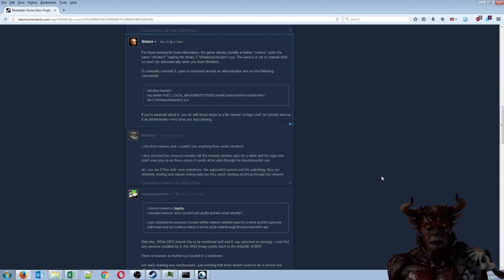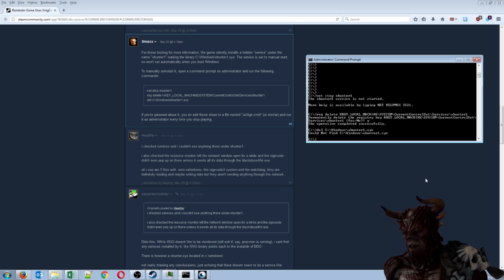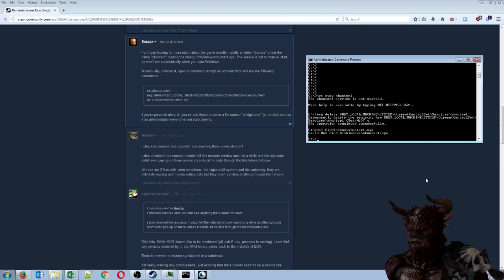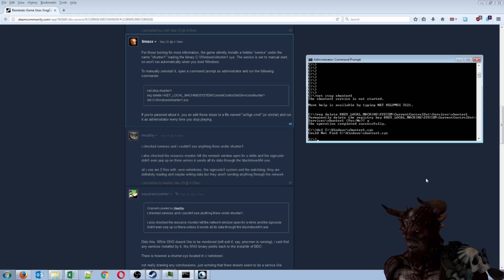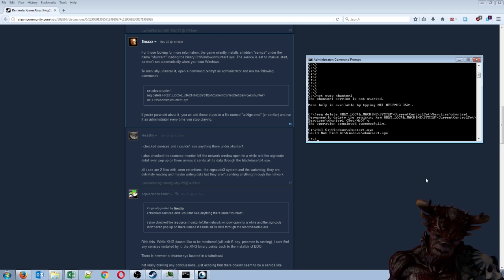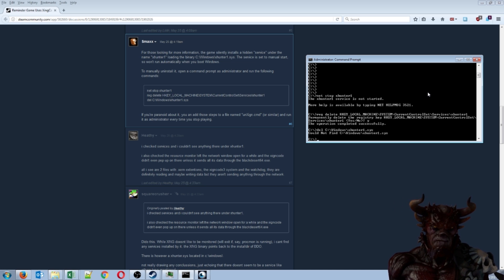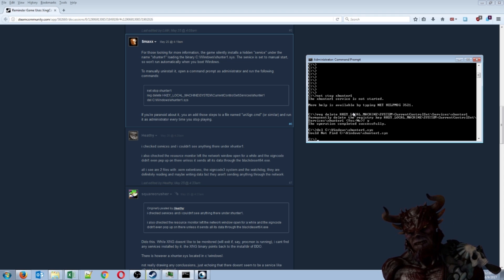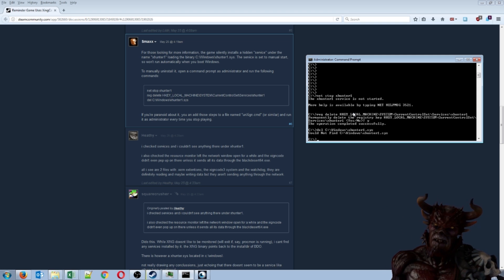Uninstalling XingCode the Anticheat Windows Registry Backdoor for Black Desert Online BDO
After looking at some negative reviews on steam, a lot of users who value their privacy noticed that XingCode, a kind of anticheat, was being installed into their system registry, difficult to remove, and usually runs as a background process in windows.  This process collects data from your HDDs for the past 48 hours and could most likely be sent to marketers.  Some steam users complain that this installs a  kind of rootkit, and is basically against the TOS of steam since users are not signing off on it.

In short, buyer beware if you value your privacy on your gaming machine.

I have another channel that focuses on Let’s Play Videos ►

Game Name:  Black Desert Online
Year: 2016
Price: $49.99
Genre: MMORPG

Black Desert Online (Korean: 검은사막) is a sandbox-oriented massively multiplayer online role-playing game by Korean video game developer Pearl Abyss.[1][2] The game has been in development since 2010, and entered closed beta testing (CBT) in October 2013.[3][4][5][6] Black Desert Online uses Pearl Abyss' own "Black Desert" engine specifically created to handle the fast rendering required for its seamless world and large-scale castle sieges.[7][8] It was released in Korea in 2014, Japan and Russia in 2015, and North America and Europe in 2016. Black Desert Online uses a free-to-play model in Korea, Japan and Russia,[1][9][10] while in Europe and North America the game uses a buy-to-play model.

Music Makers, DJs, and producers feel free to message or comment in this video your video links/download links to your music if you would like me to use it, however, it must be available for commercial use.